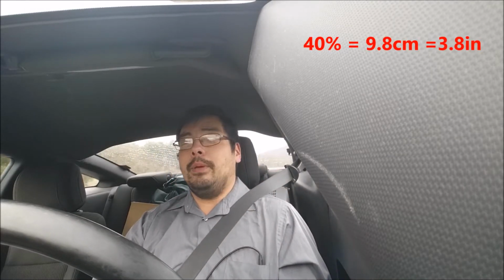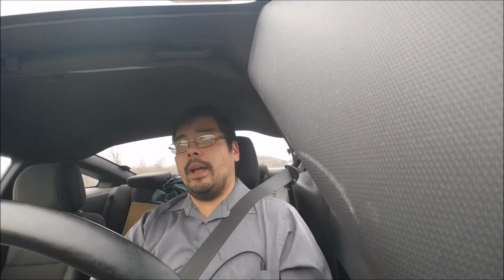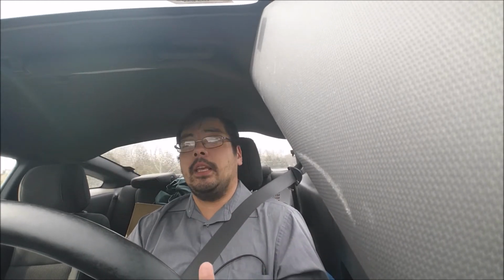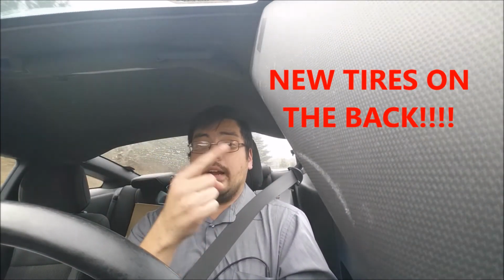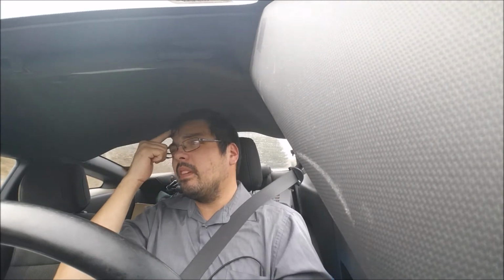Feeling Tired? Tuesday Tech Talk 2/7/2017